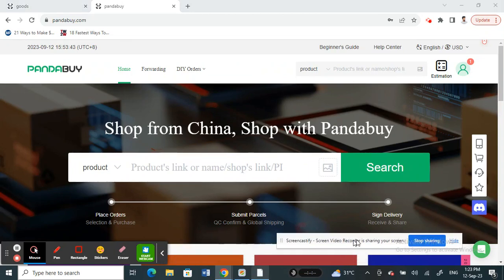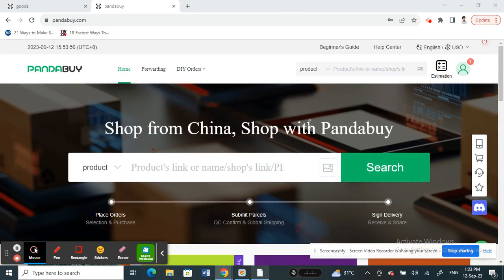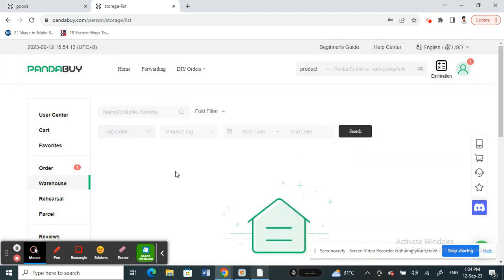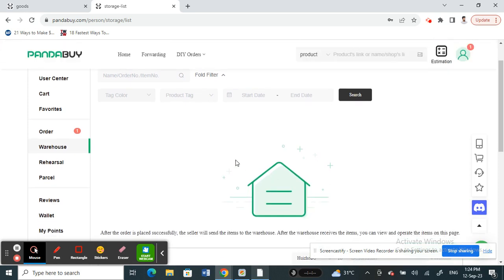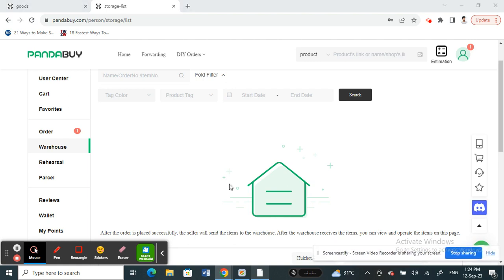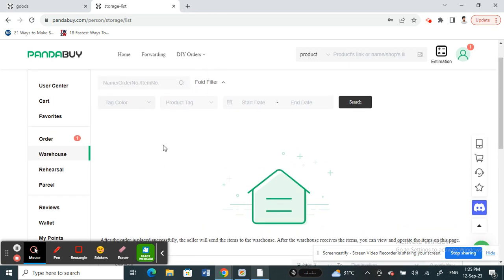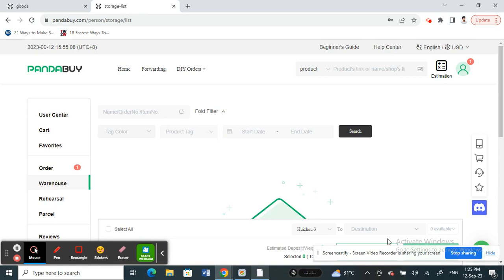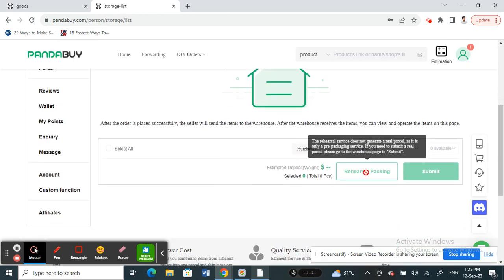How to Get Cheap Shipping on Pandabuy (Best Method)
How to Get Cheap Shipping on Pandabuy. In this video I'll show you How to Get Cheap Shipping on Pandabuy.

This is an easy process so keep watching to learn all you need to know about How to Save on Shipping at Pandabuy